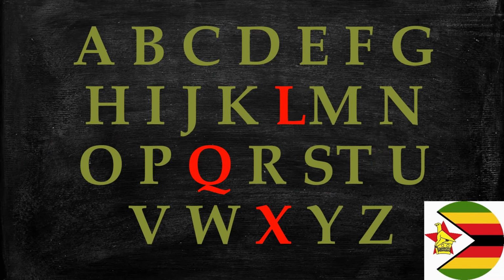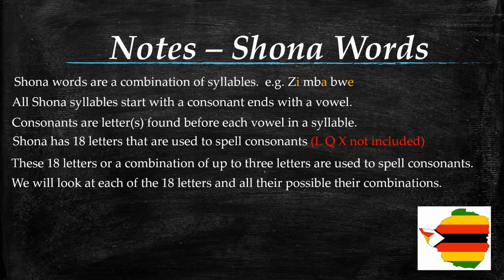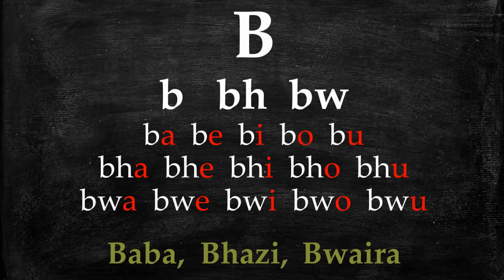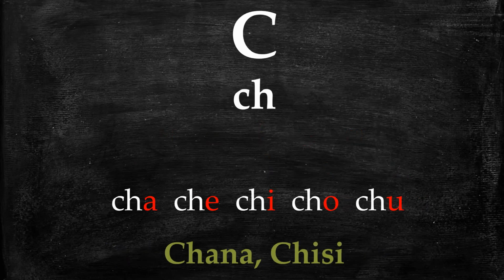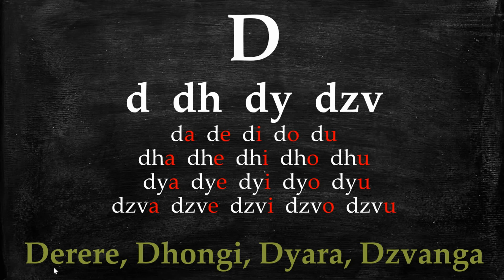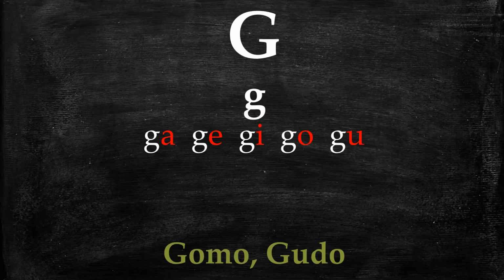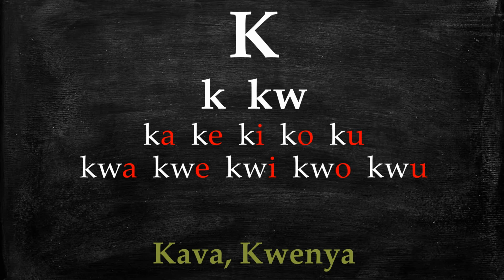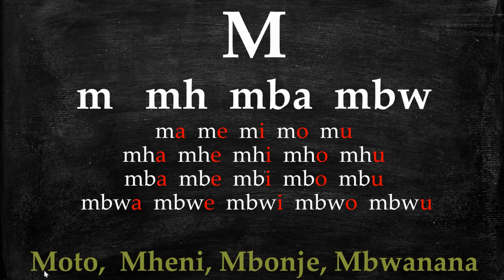Learn the Shona Alphabet, Consonants B to M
Shona Consonants. Learn all the consonants and how to pronounce their syllables when combined with the vowels. In this lesson, I cover letters B to M.